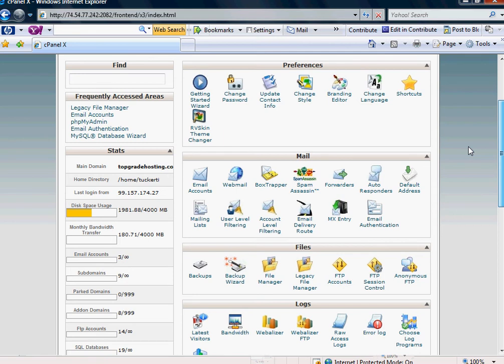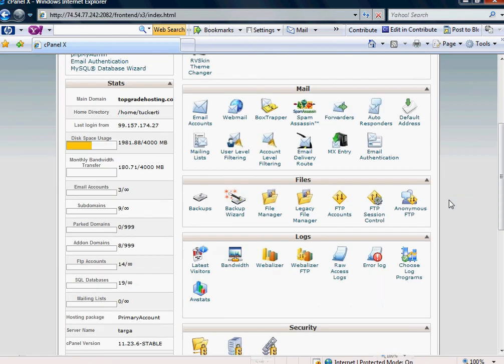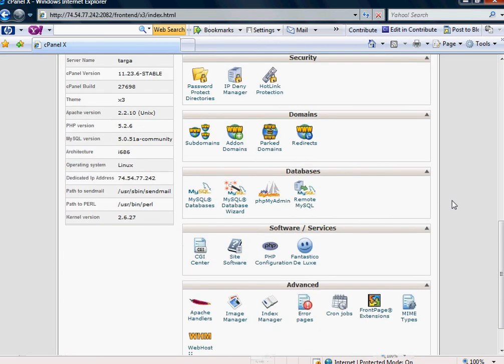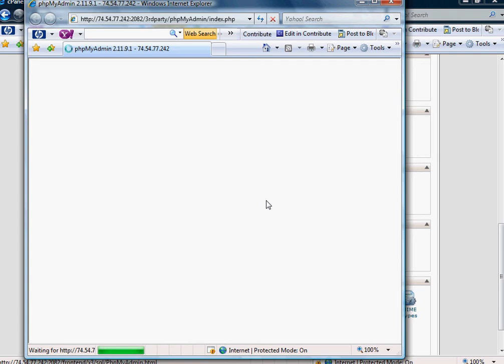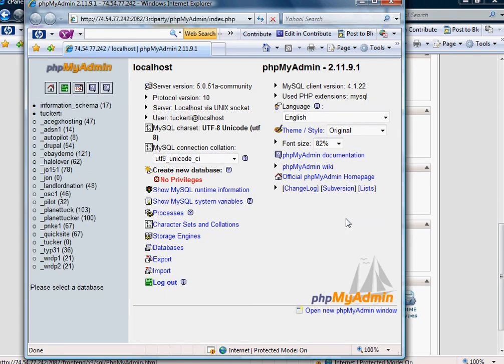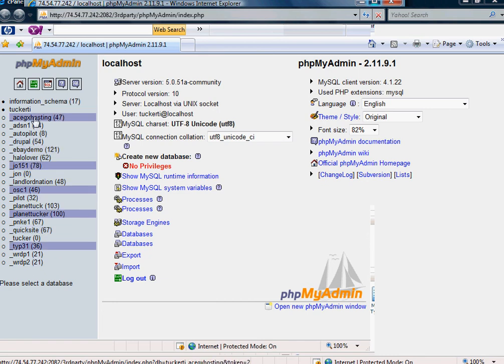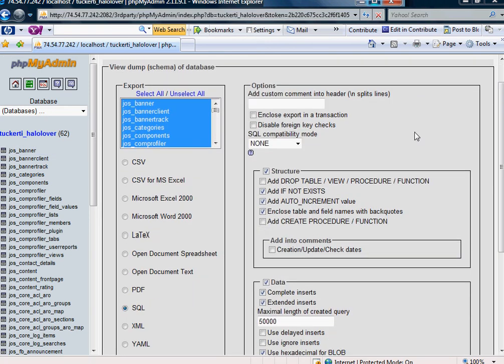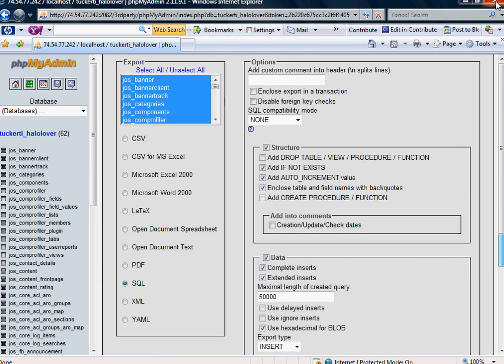Lesson 22 Backing Up Databases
ALL 22 JOOMLA LESSONS
HIGH RESOLUTION
FOR JUST $7
FREE "HOW TO MAKE A WEBSITE"
GUIDE:

If you listen to nothing else I say listen to this!!! It is soooo important to backup your database(s). This tutorial shows you how through PHPMyAdmin.